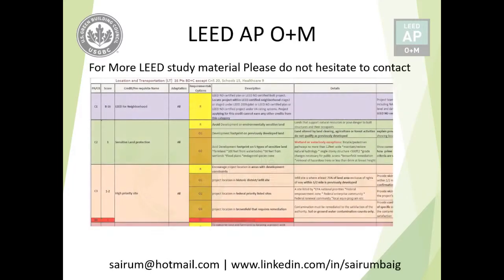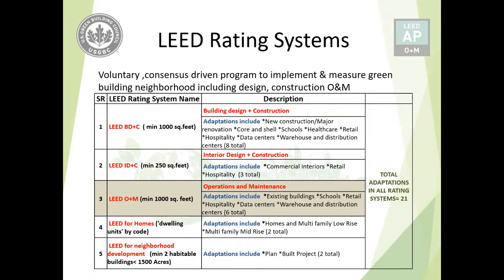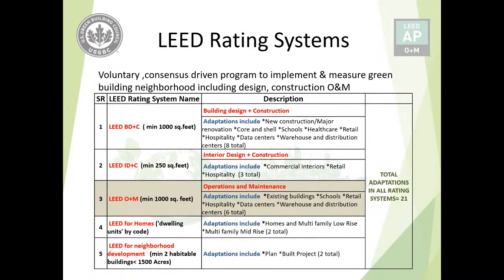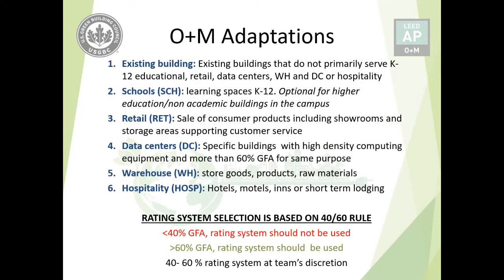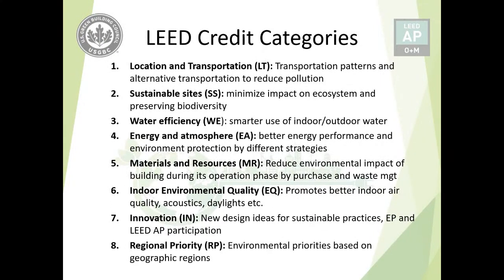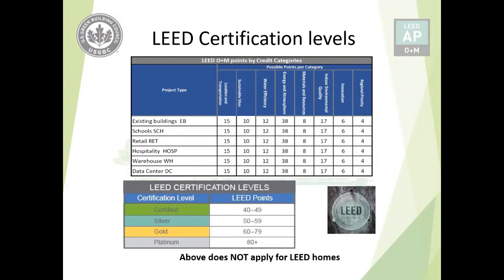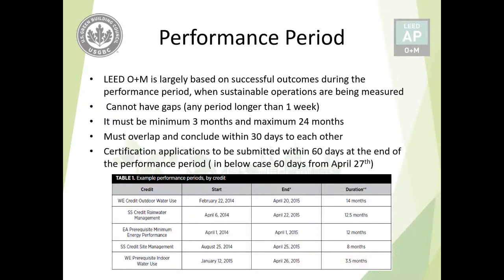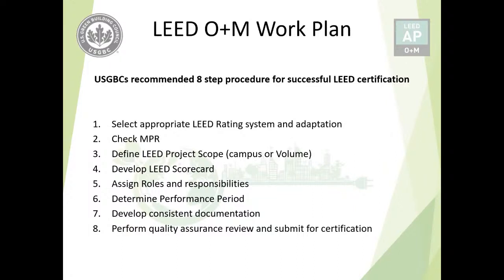1 LEED AP O+M Introduction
leeds united
leeds vs west ham
leeds vs arsenal
leeds vs crystal palace
leeds vs burnley
leeds vs brentford
leed vs arsenal
leed certification
leed green associate
leed united
leed zeppelín
leed united vs arsenal
leed vs chelsea
leed vs crystal palace
leed ap
leed ap bd+c
leed ap bd+c v4
leed attorney
leed ap bd+c exam prep
leed ap exam
leed architecture
leed ap exam prep
a leedle leedle lee
leeds a side
taming a leedsichthys ark
doing a leeds
doing a leeds podcast
is leeds a good place to live
a day in leeds
are leeds a big club
leed brakes
leed building
leed brakes vacuum pump
leed bd+c
leed brake conversion
lead by example
leed building design and construction
leed certified buildings
leed certified homes
leed construction
leed certification process
leed certified
leed city
leed certification benefits
leeds v burnley
leeds c wolves
leeds c arsenal
leeds c
leeds v norwich
leeds v palace
leeds v brentford
leeds v derby
leed design
leed dietz fort knox
lee drilly
leed dance
lee dong wook
lee do hyun
lee drilly interview
lee drilly freestyle
d leedon
d leedon haunted
bleeding steel
dleedon property lim
bleeding heart
d leedon review
leed exam
leed exam prep
leed explained
leed exam preparation
leed exam questions and answers
leed energy and atmosphere
leed exam study guide
leed experience
leeds ebike conversion kits
leeds e city
leed farms
leed for homes
leed fc
leed festival
leed festival 2021
lead farmer
leed fc vs arsenal
leeds fc
leed ga exam
leed green associate exam
leed ga exam tips
leed green building
leed green associate practice exam
leed green associate course
leed green associate study
chabuddy g leeds
polo g leeds fest
leed homes
leed house
leed highlights
leed hvac
leed homes kakkanad
leed hoy
henry lee
highlight leed vs chelsea
leeda h
leed id+c
leed innovation
j leeds
jdot leeds
leed ko kaise thik kare
leed kitchen faucet
leed knowledge domains
leeds keeper
leeds koch
leeds karting
lead kindly light
leed laga ke
k phillips leeds
md israil k leeds
k+ leed
k+ leed united
k sports leeds
k mu vs leeds united
leed live
leed location and transportation
leed lemonade
leed materials and resources
leed music
leed means
leed m tablet
van m leeds more
m.u vs leeds united
m.c vs leeds
m city v leeds
m city leeds
m city 7 leeds 0
m u vs leeds
leed nd
leed neighborhood development
leeds news
ned leeds
ned leeds meme
ned leeds hobgoblin
ned leeds comics
ned leeds fruit cobbler
ned leeds no way home
ned leeds funny moments
ned leeds spider man
leed o+m
leed on
leed online
como jogar o leeds de bielsa
reconstruindo o leeds
leed platinum
leed platinum home
leed proof boat ark
leed process
leed projects
leed preparation course
leed presentation
leed pattern
leed questions
leed questions and answers
samuel leeds q&a
asmr leedah q&a
leed rating system
leed room
r leeder
golf r leeds chase
we r leeds
leed sustainable sites
leed seener
leed standard
leeds southampton
leeds song
leeds spurs
leed tootoosis
lead the way
leed training
leed to lahore
leed town
mr t's leeds
danny t leeds first direct
danny t leeds
leed united vs brentford
leed united vs
leed united vs burnley
leed united vs chelsea
leed united vs liverpool
leed united vs crystal palace
leeds u
leeds u23
leeds u18
leeds u23 vs arsenal u23
man u leeds
man u leeds 5-1
leed vs
leed vs arsenal 1-4
eed vs burnley
leed vs man city
leed vs leicester
leeds v arsenal
leeds v leicester
leeds v wolves
leeds v crystal palace
leeds v chelsea
leed wolves
garaż w leeds
leeds x leicester
leeds x crystal palace
leeds x arsenal
leeds x norwich
tottenham x leeds
city x leeds
leedo x xion
leeds x
leeds v everton
leed yt
leed your partner
manchester city y leeds
bielsa y leeds
leed y en directo
xion y leedo oneus
leedo y seoho
leedo y xion tension
leedo y xion jealous
leed zeppelín stairway to heaven
leed zeppelín whole lotta love
leed zeppelín stairway to heaven live
leed zeppelín immigrant song
leed zeppelín black dog
leed zeppelín kashmir
nacho z leeds
leed 1301
leed ga chapter 1
taipei 101 leed
leed 3-1 burnley
leed 100k
leed 125
leed 100k tv en vivo
leeds 1-4 arsenal
leeds 1-0 crystal palace
leeds 1-2 west ham
leeds 1-4 arsenal highlights
leeds 1-0 watford
leeds 1-0 man utd
leeds 1-3 norwich
leeds 1-4 arsenal vlog
#2 leeds fans stabbed in turkey
#2 leeds fans wanted kebabs
leeds 2 lahore
leeds 2-4 derby
leeds 2-1 man city
leeds 2 norwich 1
leeds 2
leeds 2-1 bristol rovers
leed 3 burnley 1
chelsea leeds 3-2
chelsea vs leed 3-2
leed 4.1
leed 4.0 vs 4.1
leed 4.1 bd+c guide
leed 4.1 residential
leed 4.1 existing buildings
leed 4